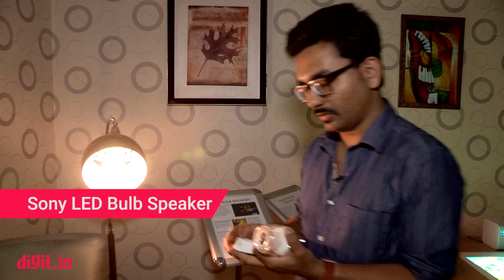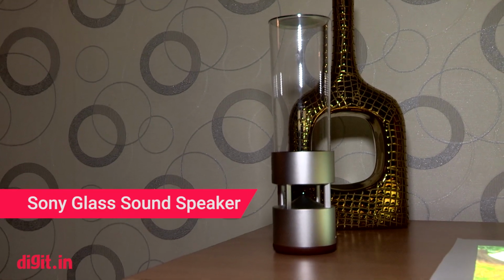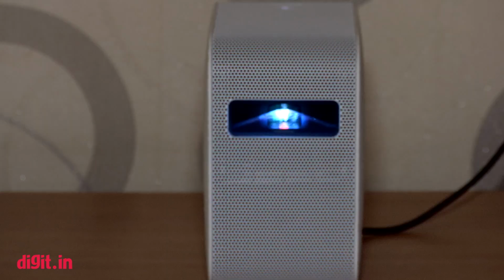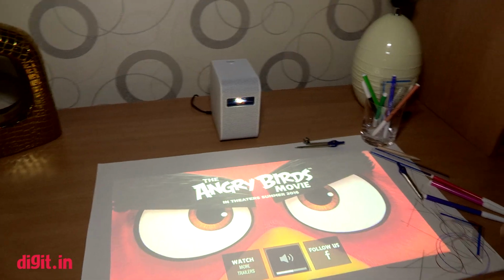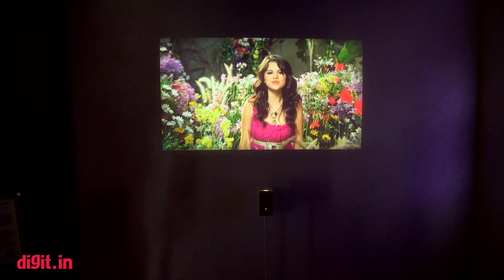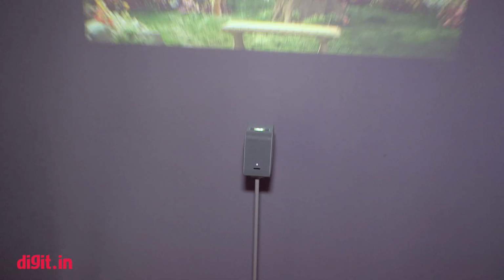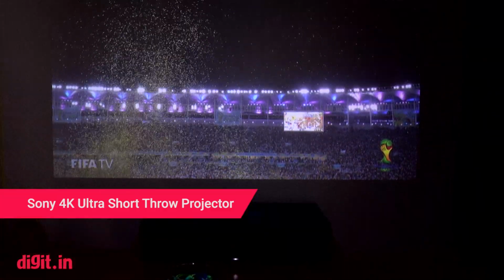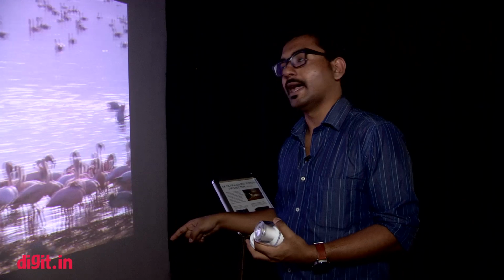Sony Lifestyle Gadgets In India (2016) | Digit.in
Sony Lifestyle Gadgets In India (2016) Video: Sony wants to put Short Throw projectors that can project at up to 4K resolution, for your home. There are also LED Bulbs that double up as Bluetooth speakers.